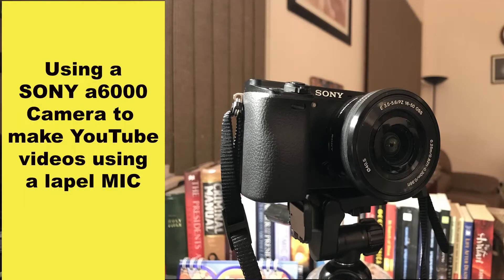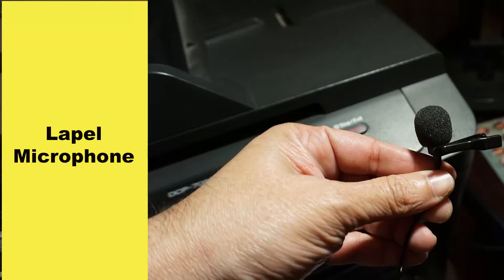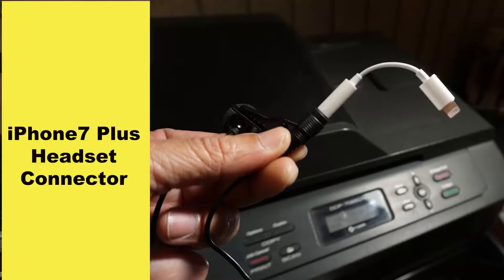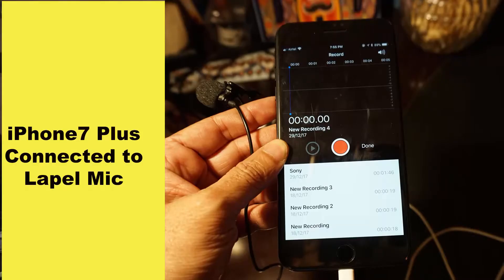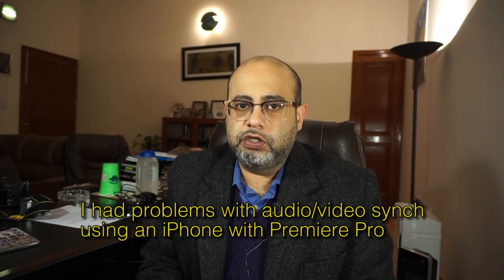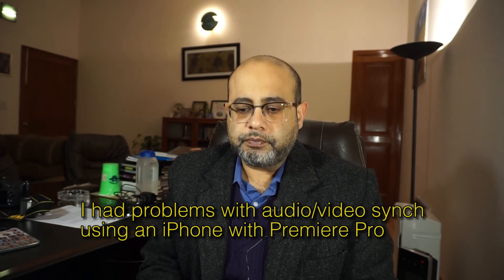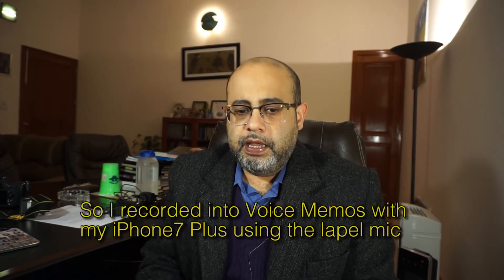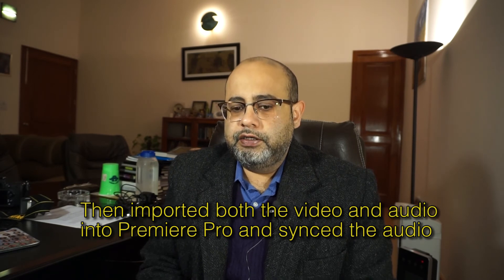Recording on Sony A6000 using a lapel mic with iPhone 7 Plus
The Sony A6000 mirror less camera unfortunately does not have a way to connect a microphone. So, I experimented by recording my voice using a lapel mic onto my iPhone 7 Plus (Voice Memo) and then importing the sound file into my MacBookAir along with the video shot n my Sony a6000. I then synched the audio layers using Premiere Pro.

I had earlier tried to use an iPhone 7 Plus for video, but there is a bug in Premiere Pro which causes iPhone footage audio and video to get out of synch especially towards the end of videos.

I am pretty happy with the result